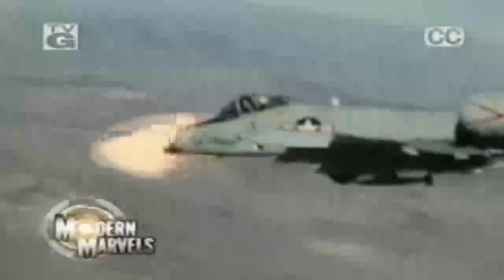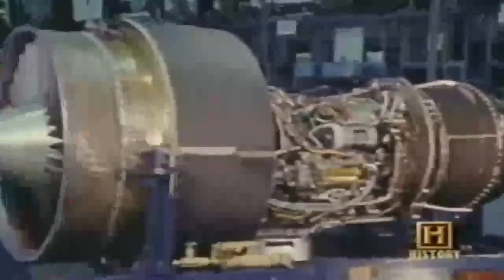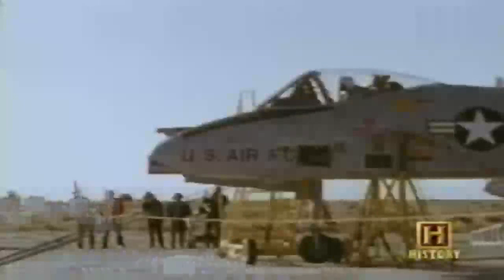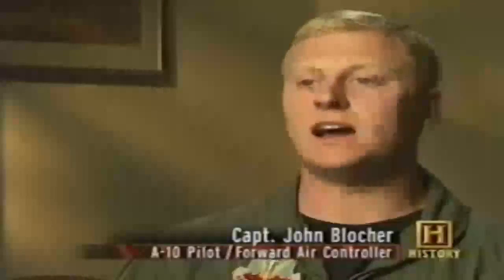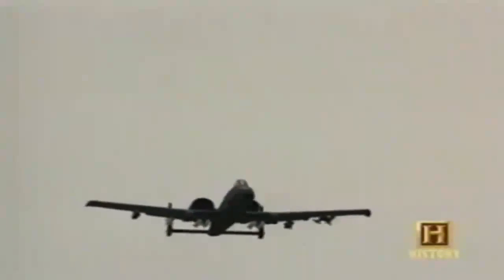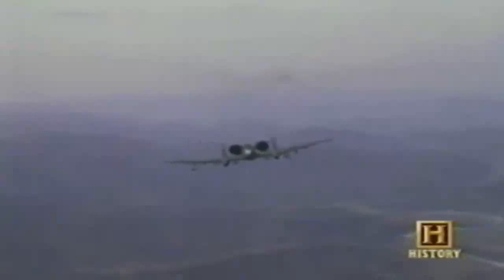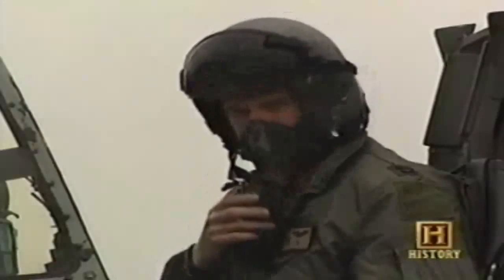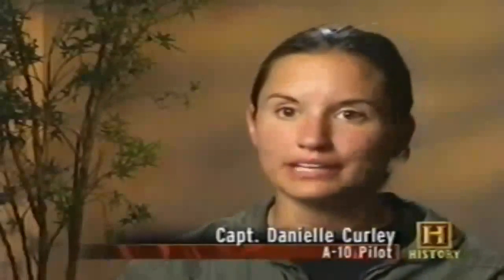A-10 Thunderbolt Documentary - The Tank Buster - Military Channel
A-10 Thunderbolt II: The Ultimate Tank Buster - Documentary TV (Official) The Fairchild Republic A-10 Thunderbolt II is an American twin-engine, straight wing.

A-10 Thunderbolt Documentary - The Tank Buster - Military Channel The Fairchild Republic A-10 Thunderbolt II is an American twin-engine, straight wing jet .

The most feared aircraft in the Air Force arsenal, the A-10 Tankbuster was the first aircraft in U.S. aviation history designed specifically for Close Air Support.

This simulation puts you in the cockpit of the A-10 Thunderbolt II, which is also known as the Warthog. As the game's name implies, it is used mainly to hunt .